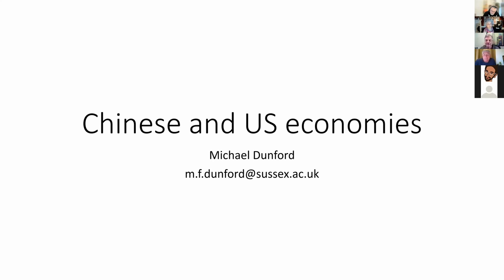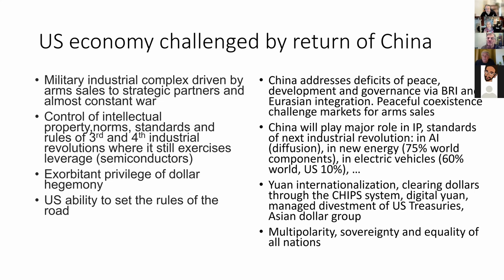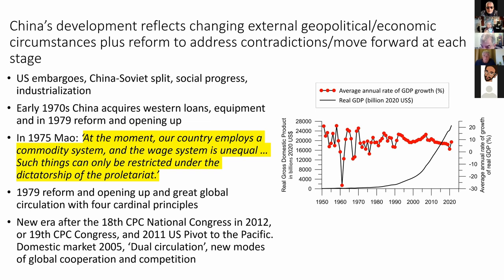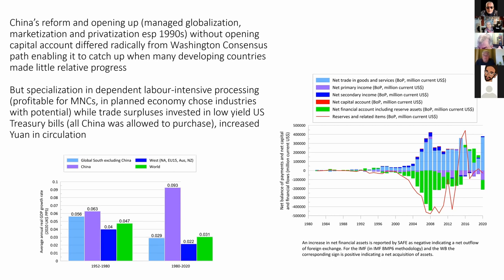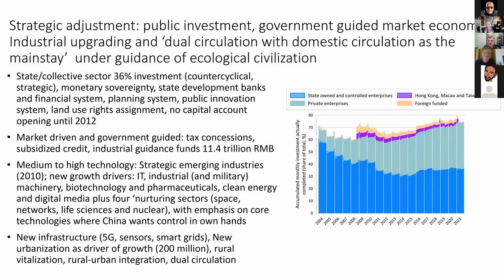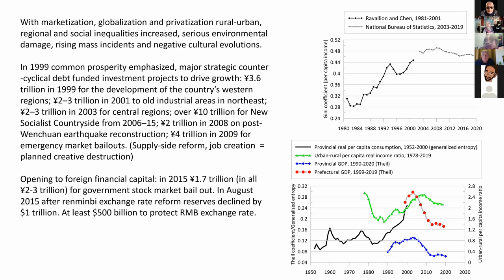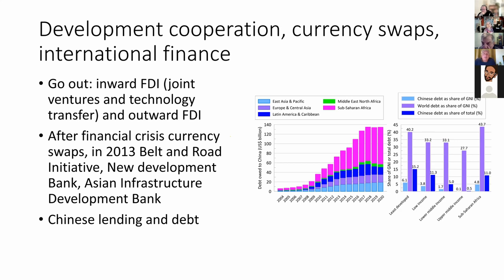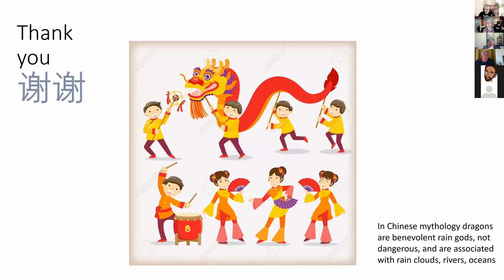USA v China: Mick Dunford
Mick Dunford is Emeritus Professor at the University of Sussex, Visiting Professor, Chinese Academy of Sciences, and Managing Editor of Area Development and Policy. On January 28, 2022, he spoke at a webinar entitled "USA vs. China: Whose Economy is Winning."

Can you help?
The International Manifesto Group has grassroots organising philosophy. We aim to reflect, as best we can, the diverse views arising from struggles and parties of all countries in our pluripolar world. We need all kinds of help! Editors, translators, technical help or simply spreading the word.